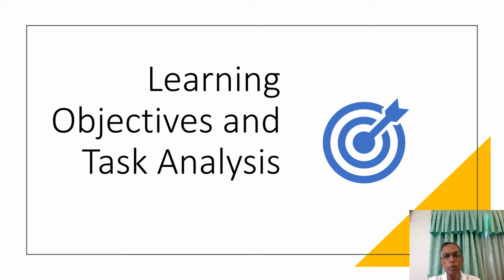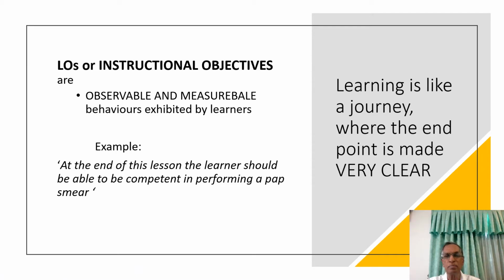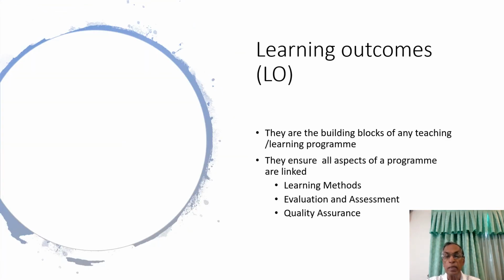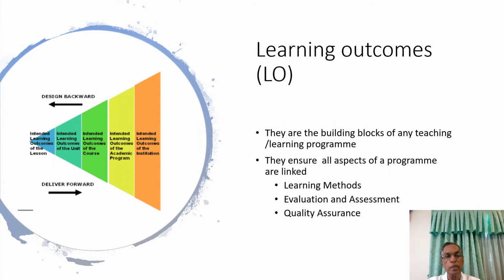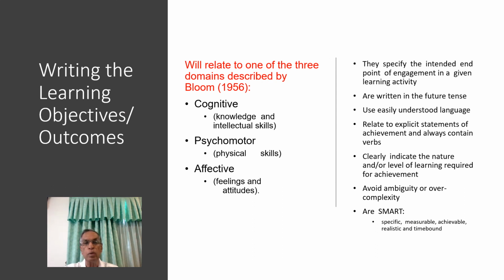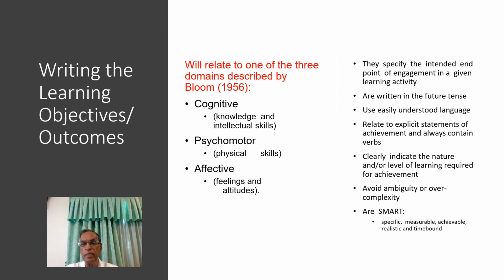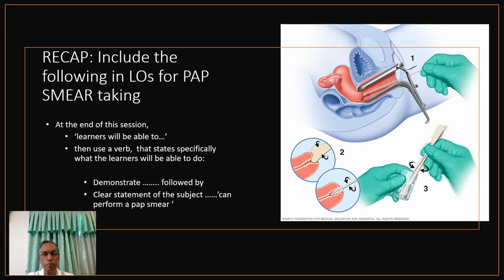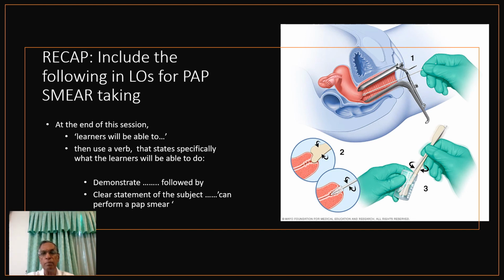Learning Objectives and Task Analysis Part 1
Lecture by Prof N Sivalingam
International Medical University
Malaysia